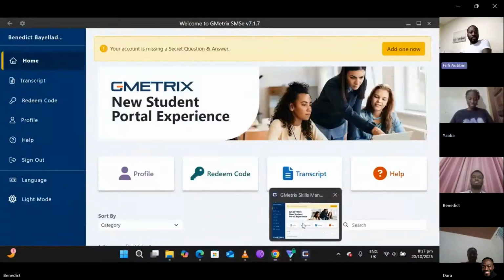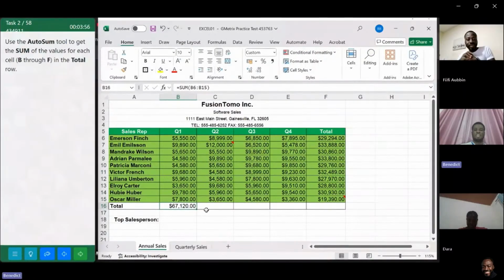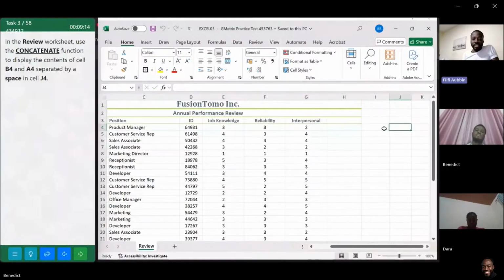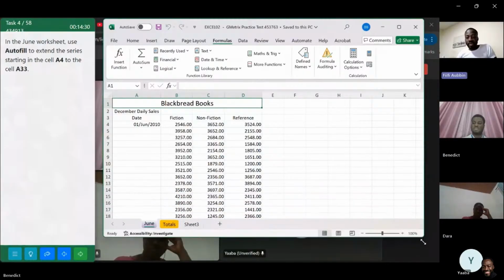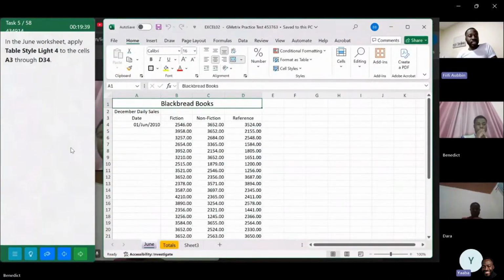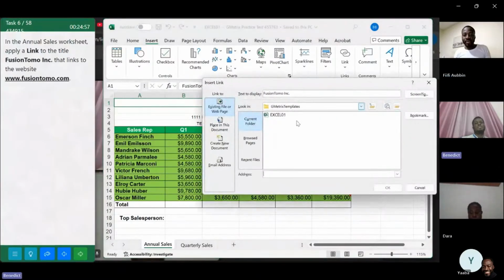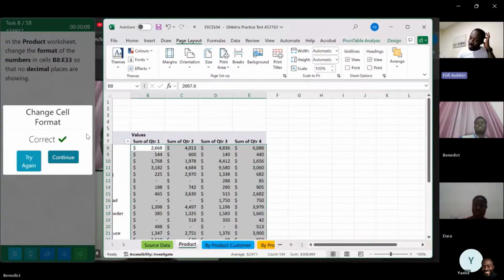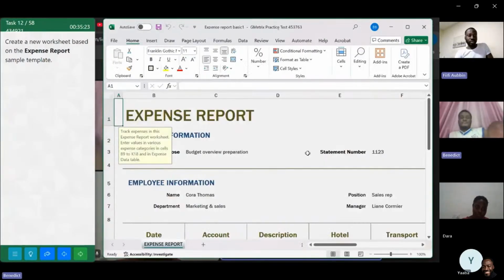Preparing Students & Professionals for Microsoft Certification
Level up your career with the Microsoft Office Specialist Certification.